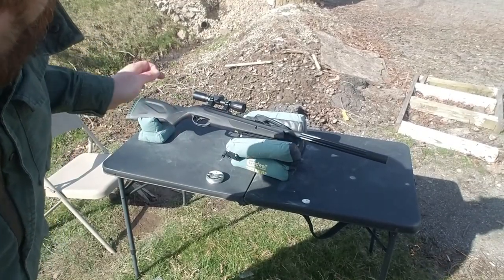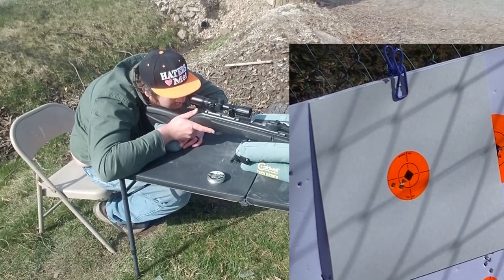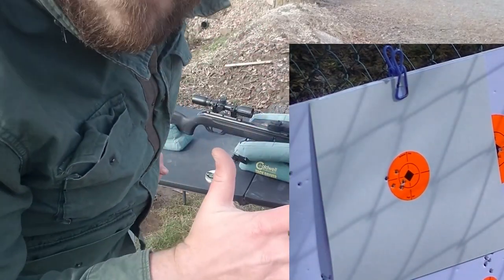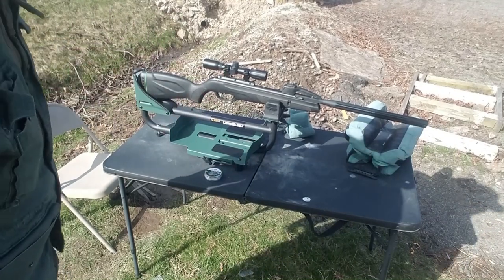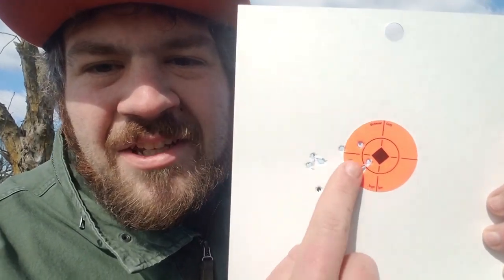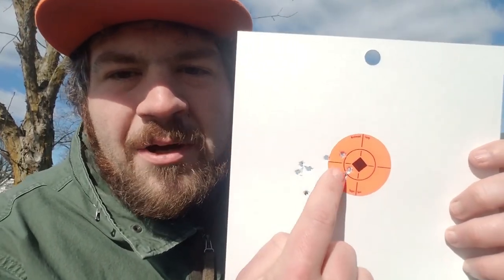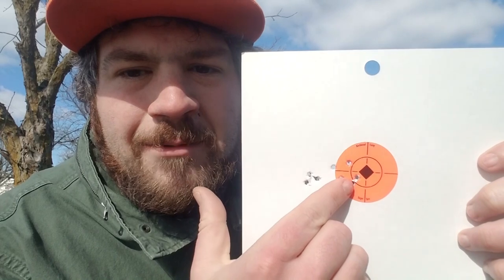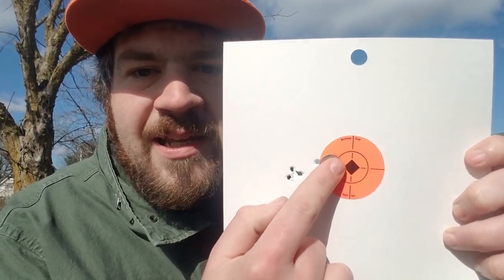Shooting Break Barrel Airgun in a Gunrest, what happens?